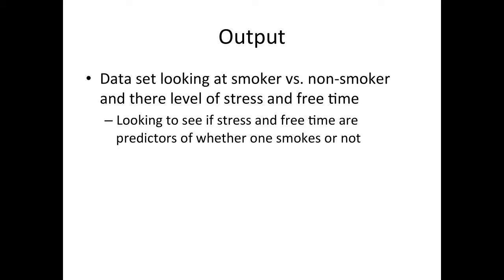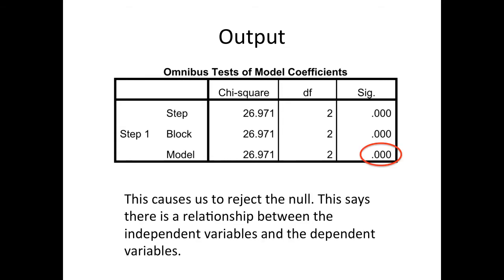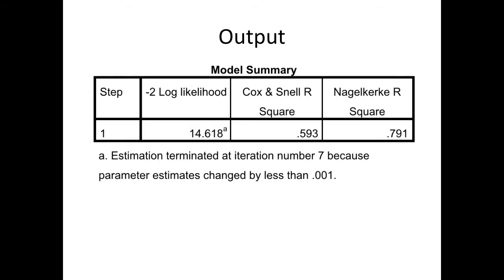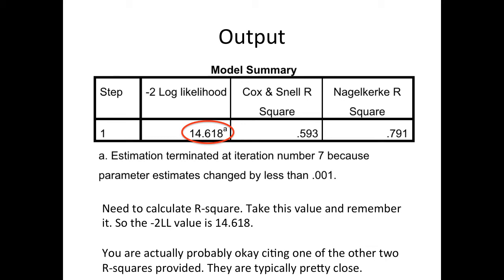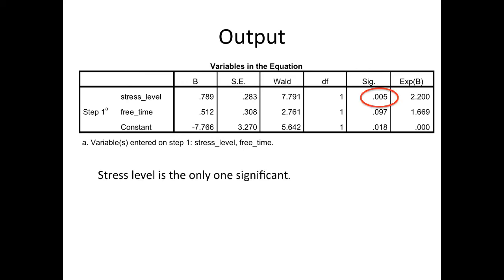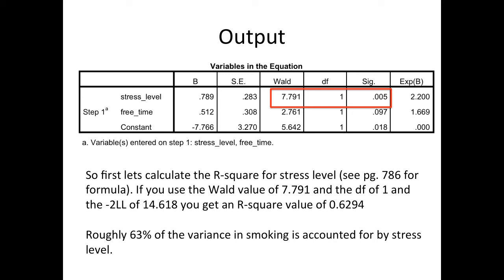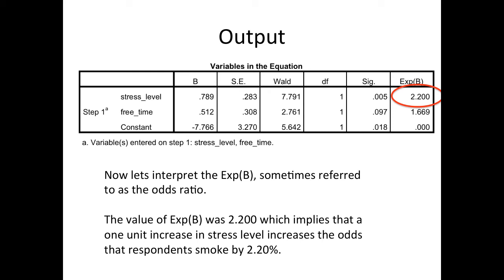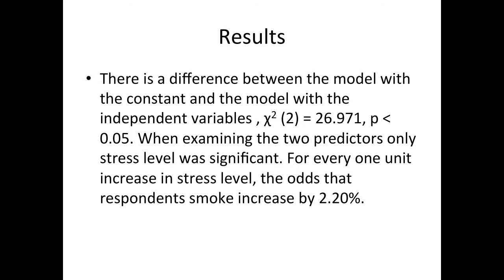Logistic Regression - Interpretation.mp4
Table of Contents:

00:17 - Output
00:48 - Null Hypothesis
01:14 - Output
01:47 - Output
02:51 - Output
03:23 - Output
03:52 - Output
05:50 - Output
06:14 - Output
06:32 - Output
08:32 - Output
09:59 - Output
10:34 - Results